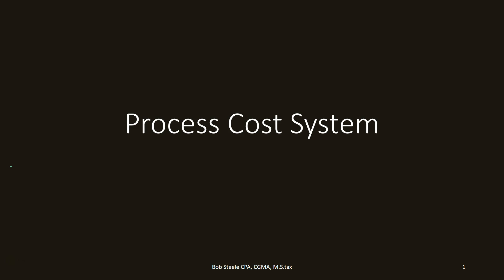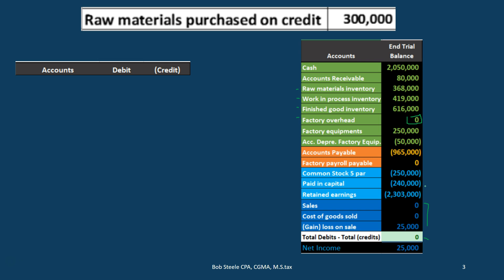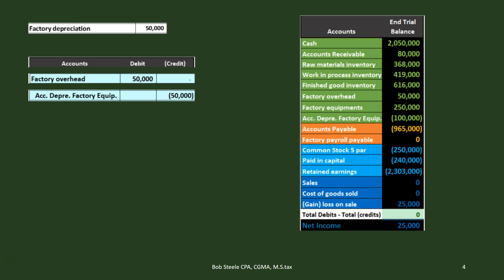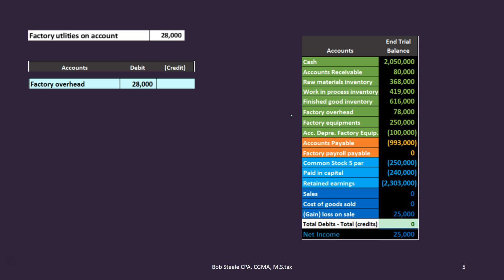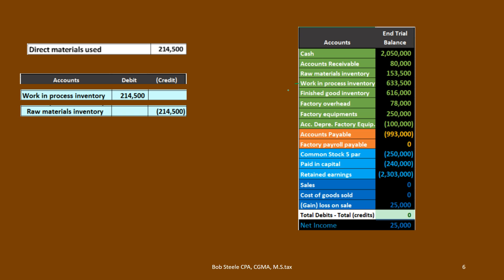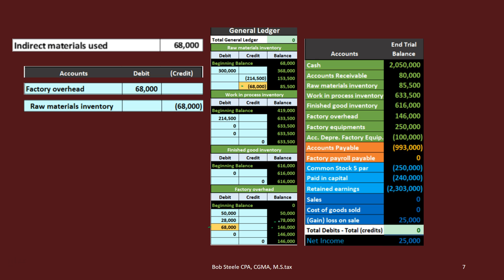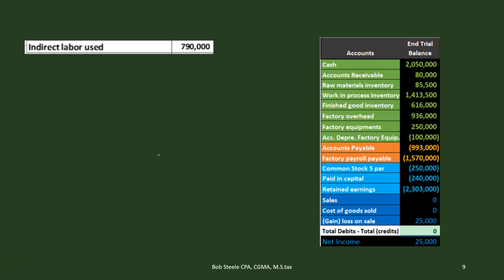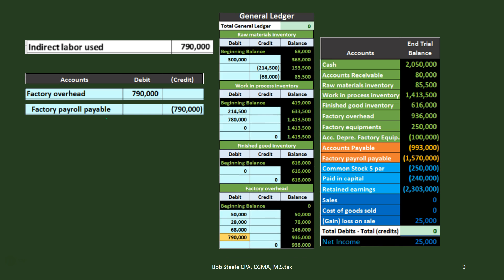2000.10 Process Cost System Part 1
Process cost system tracking the production process for a manufacturing company, including the tracking of direct material, direct labor, and overhead by production department.